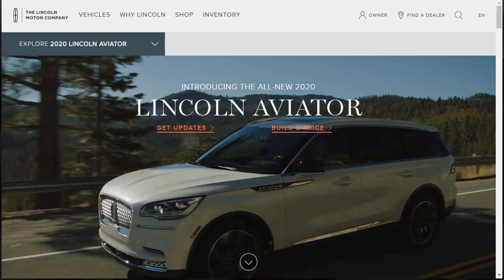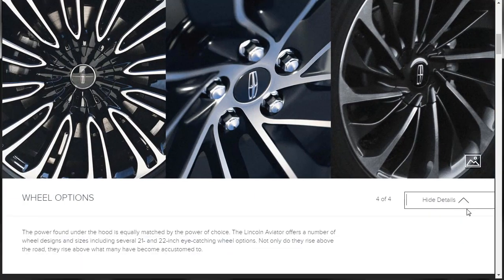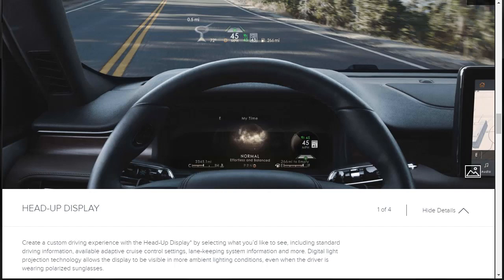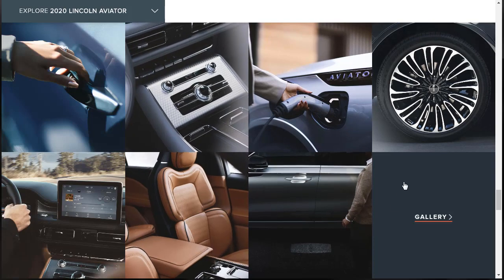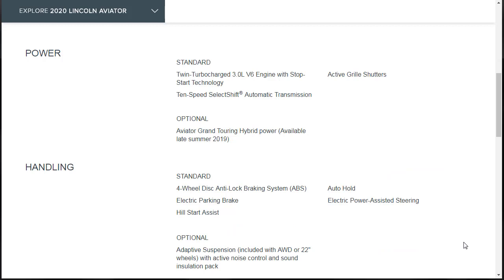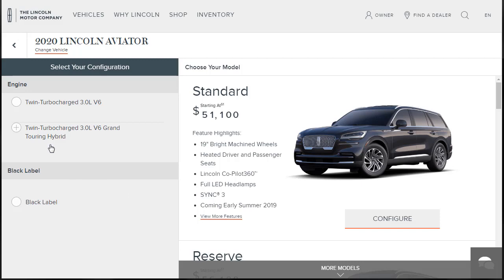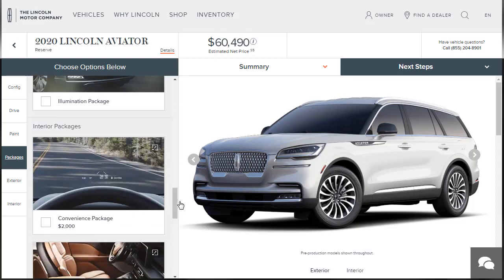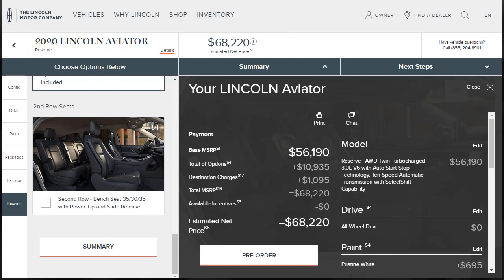2020 Lincoln Aviator Reserve AWD - Build & Price Review: Features, Specs, Interior, Availability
The 2020 Lincoln Aviator is available in three primary model levels: Standard, Reserve and Black Label. Every model level comes with a turbocharged 3.0-liter V6 (400 horsepower, 400 pound-feet of torque) and a 10-speed automatic transmission. Rear-wheel drive is standard, with all-wheel drive available as an optional update except on the Black Label, which only includes AWD.

The new 2020 Lincoln Aviator slots between the Nautilus and the Navigator from the Lincoln lineup.

The 2020 Lincoln Aviator, a seven-passenger three-row SUV combines both ability and thoughtful luxury that represents something remarkable. Captivating exterior layout outlines, interior roominess, and ample ability give rise to the sense of flight and a feeling that both soothes and excites.

2020 Lincoln Reserve - Standard Features

The Reserve model includes 20-inch wheels and tires, a 360-degree camera perspective, a 14-speaker Revel stereo, ambient interior light, a capability tilt-and-telescoping steering wheel, premium leather seats, quad-zone climate control, 14-way power-adjustable front seats with two-way lumbar, capability tip-and-slide second-row captain's seats, and a hands-free liftgate. With all-wheel drive or the optional 22-inch wheels and tires, the Aviator Reserve has an adaptive suspension.